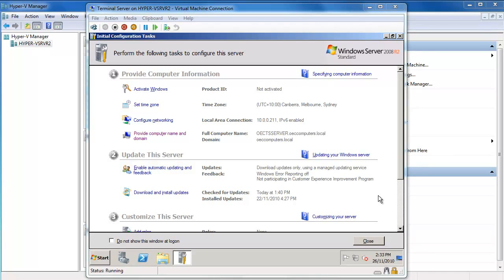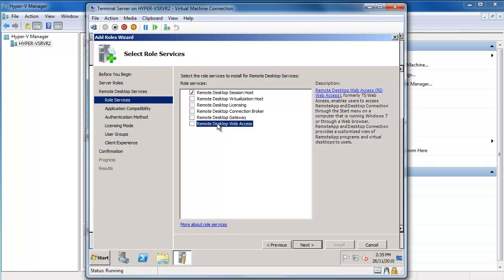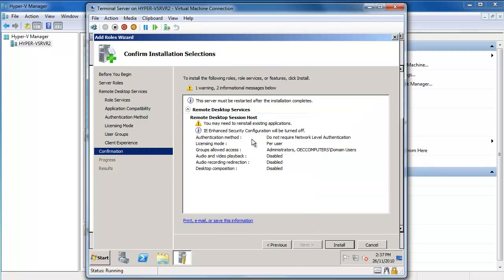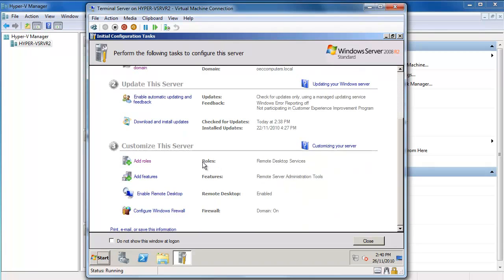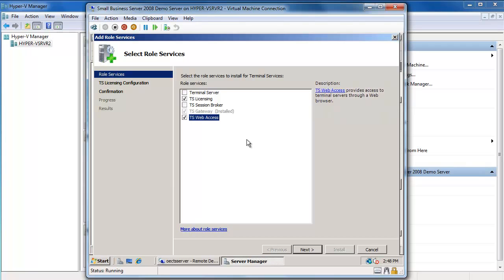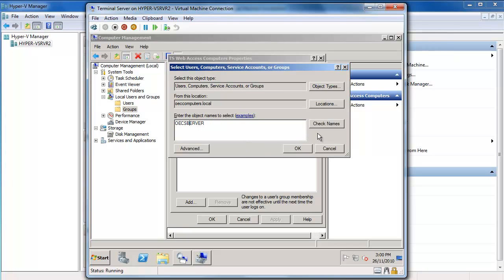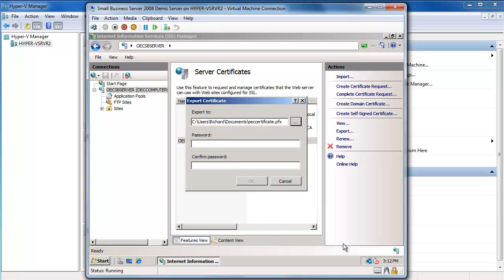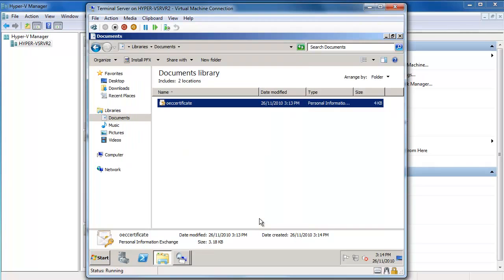Step 8 Configure Terminal Server Part 1 YouTube